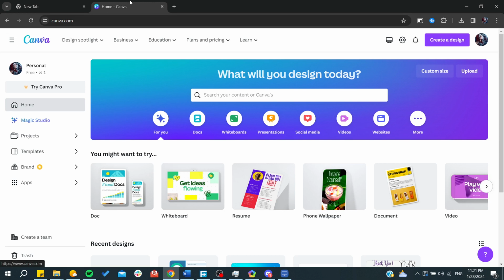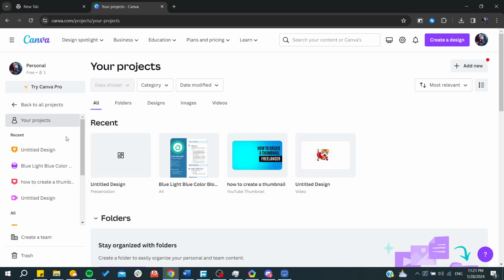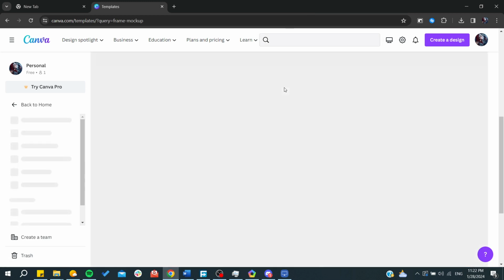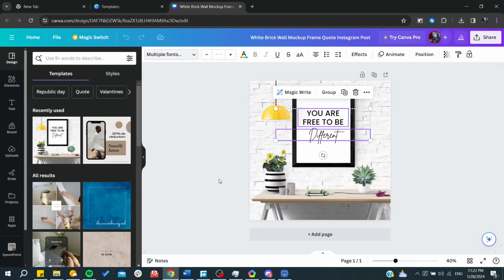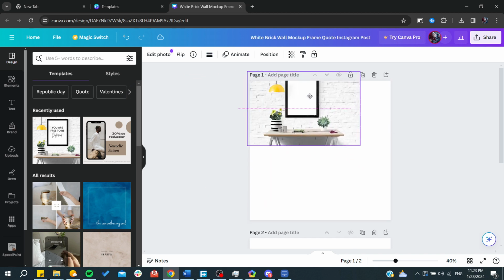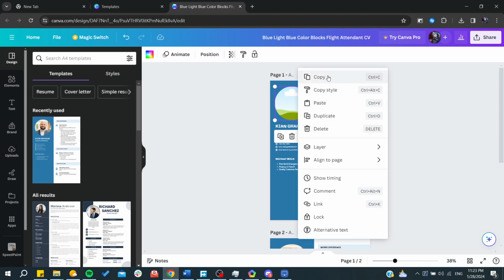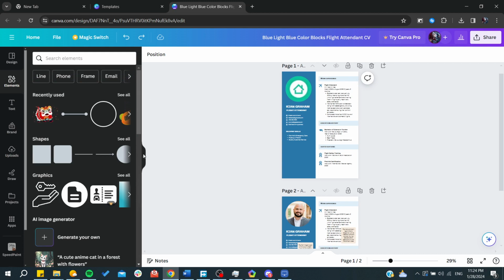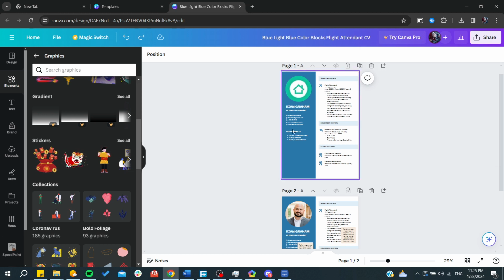Canva General Tutorial 2026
Dive into the world of easy and impactful graphic design with our comprehensive Canva tutorial. Perfect for beginners and seasoned designers alike, this guide covers everything from setting up your account to mastering Canva's intuitive drag-and-drop interface. Discover how to select templates, customize designs with text and graphics, and use Canva's vast library of images and elements to bring your creative visions to life. Whether you're creating social media graphics, presentations, or marketing materials, this tutorial will equip you with the skills to design like a pro on Canva, making your ideas shine.